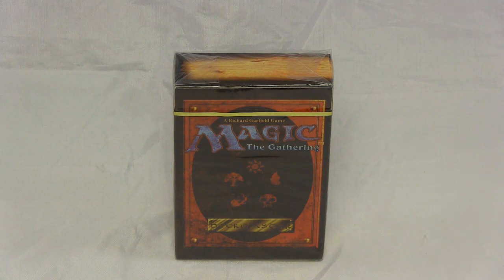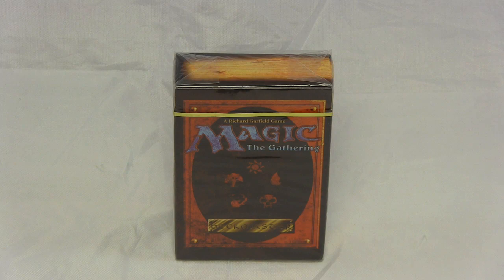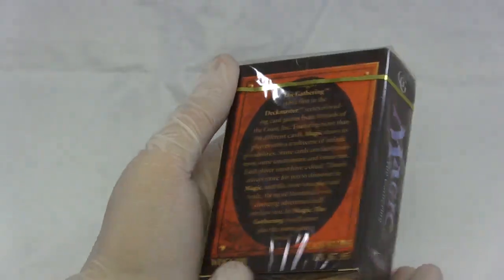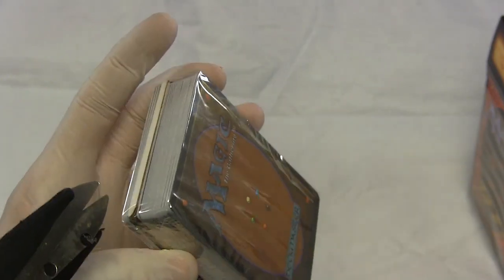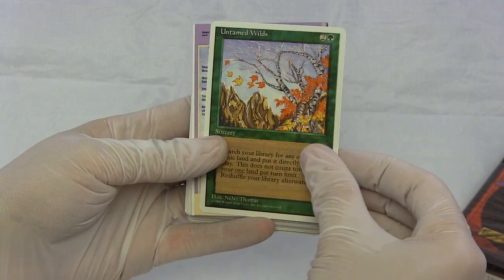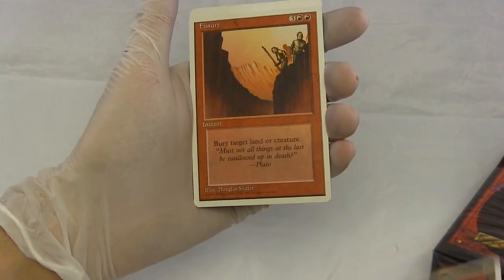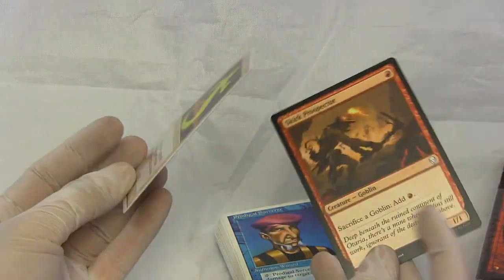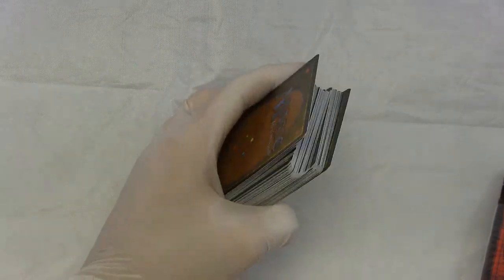Magic The Gathering 4th Edition Starter Deck (1995) Opening/Unboxing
Opening a Magic The Gathering 4th Edition Starter Deck from 1995!